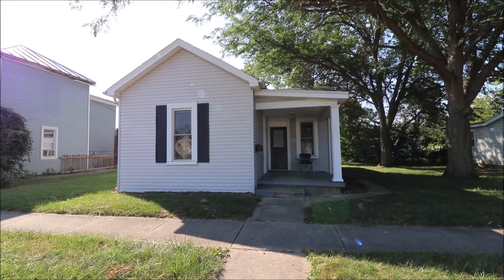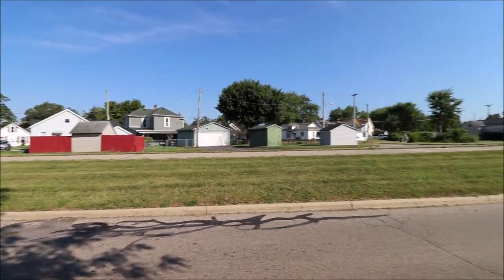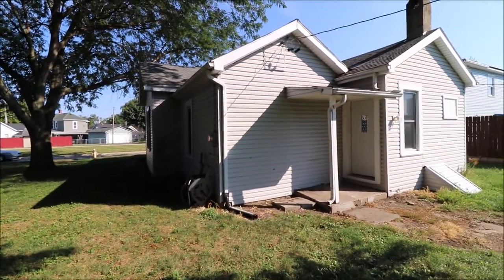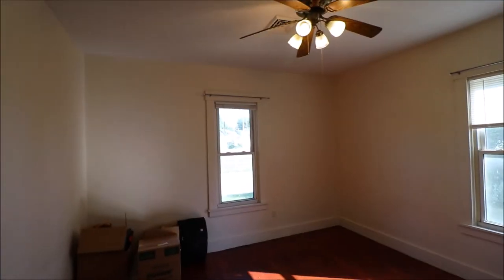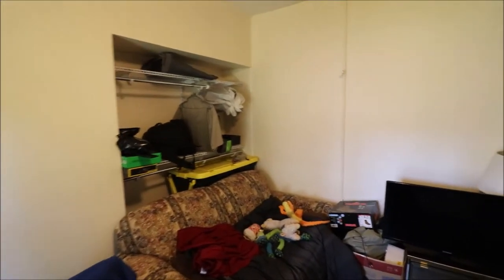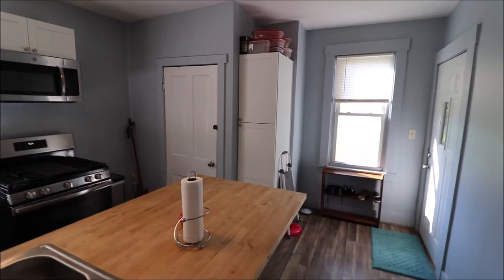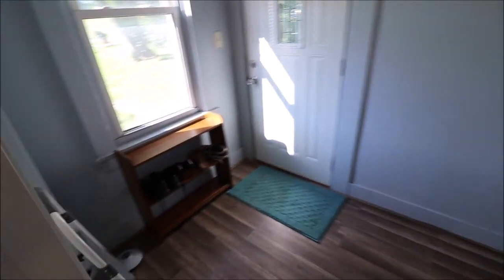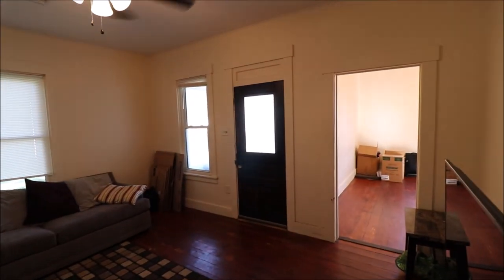SOLD ! 495 S Miami Ave, Xenia, OH 45385 ~ Character & updates in this cute home in a great location!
495 S Miami Ave, Xenia, OH 45385 ~ $95,000
Cute 2 bedroom 1 bath with lots of character. All new kitchen in 2021 including new cabinets, countertops, flooring and appliances. Bathroom updated at the same time with ceramic surround. New furnace, ac and hot water heater 2021. Original hardwood floors in the living room and bedrooms. Separate laundry area off the kitchen. This home is a great value and will make a wonderful home. Conveniently located near the Xenia bike path and Xenia Train Station Park. No front or rear neighbors! Don't miss out!
Welcome to Xenia, OH
Welcome to Xenia Schools
Xenia Elementary Schools
Xenia Middle Schools
Xenia High Schools